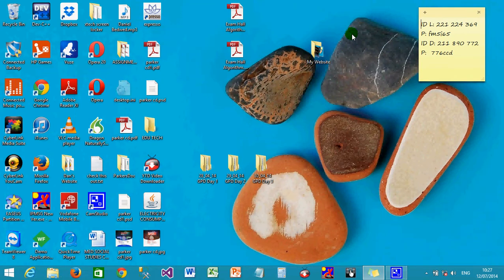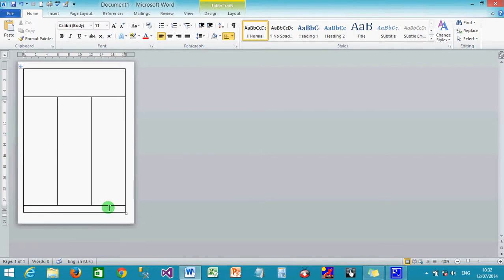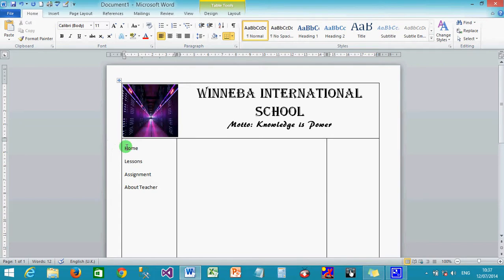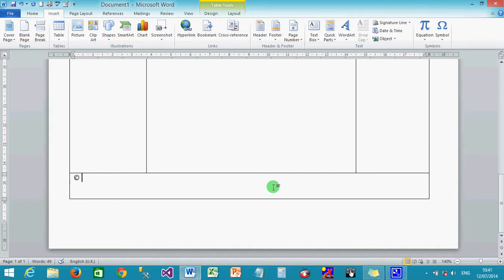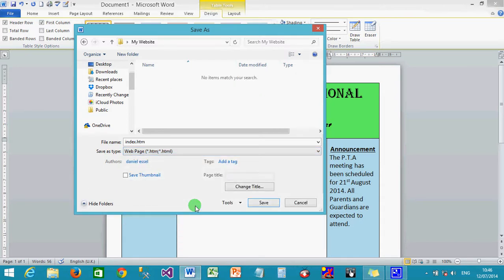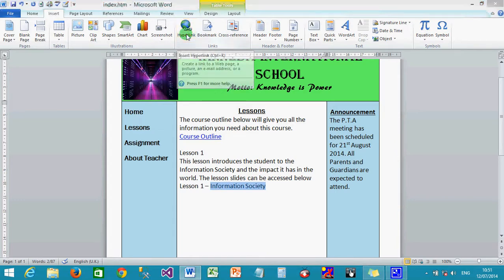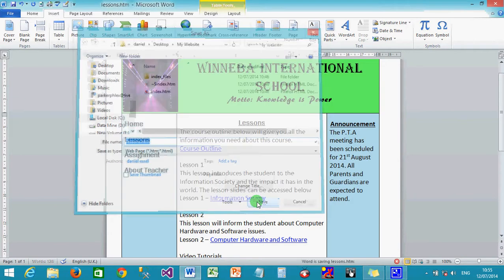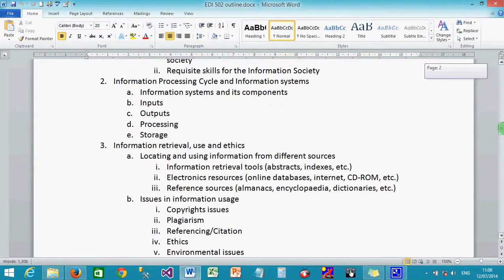How to create a simple website using Ms. Word